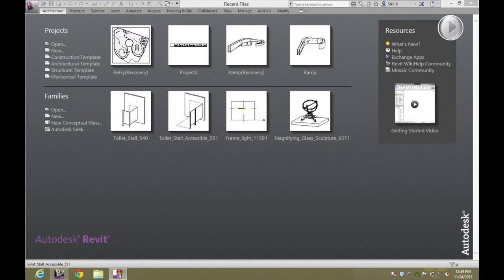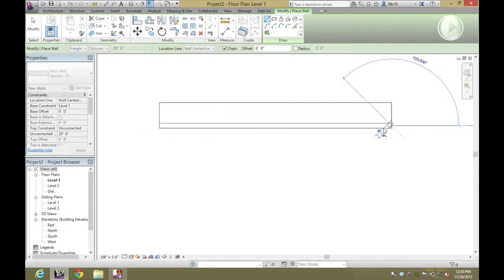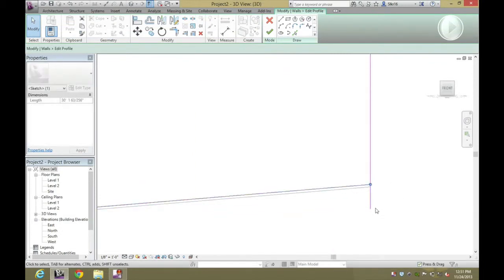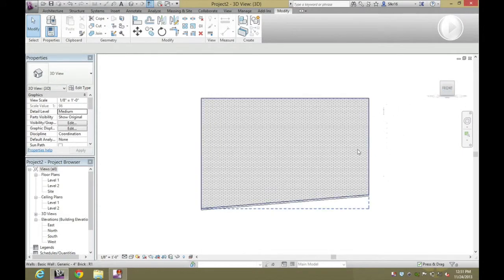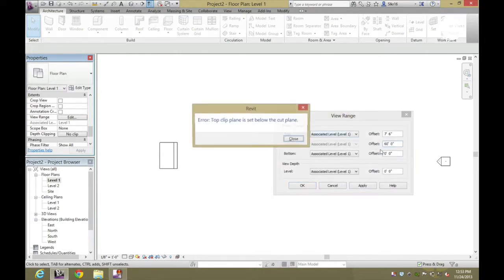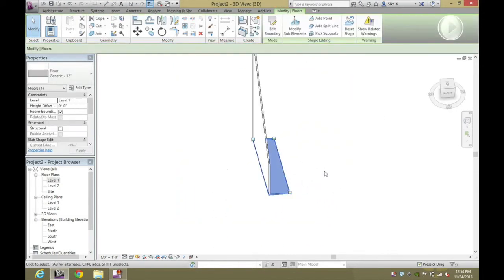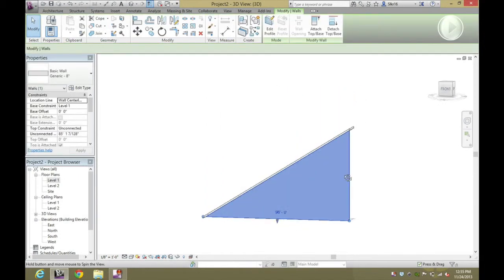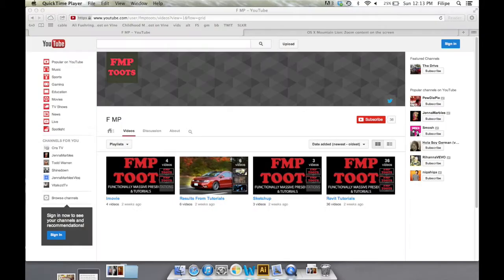(How To) Autodesk Revit Attach a Wall To a Ramp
In this toot Filipe shows you how to attach a wall to a ramp using an unconventional method!